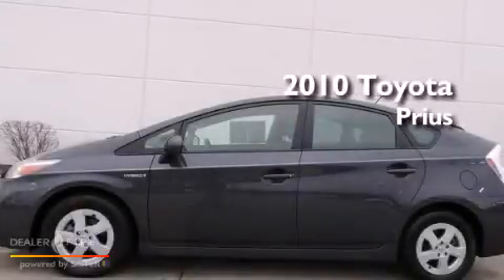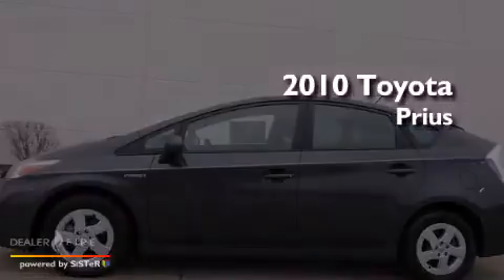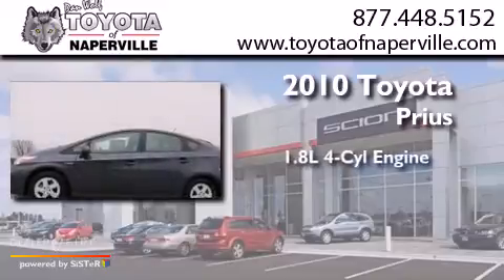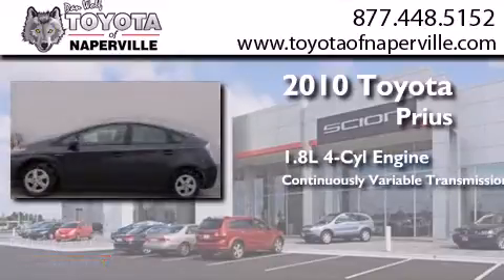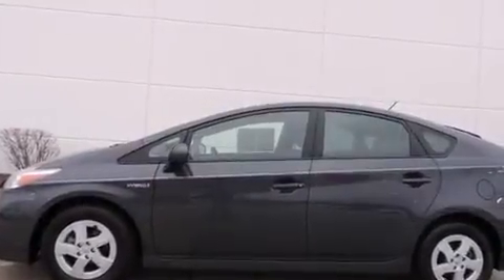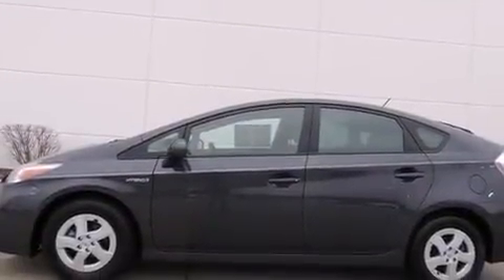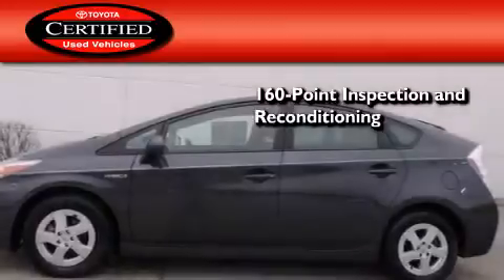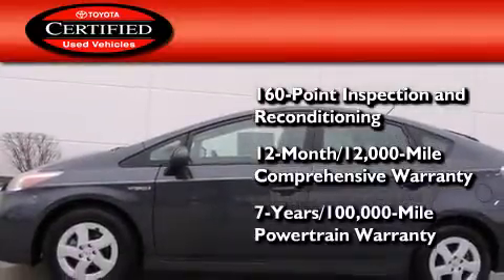2010 Toyota Prius Napervillle IL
We have been honored to serve the Napervillle IL area , we promise that your experience at our dealership will exceed your expectations ! Year : 2010 Make : Toyota Model : Prius Engine : 1.8l 4-cylinder dohc 16v vvt-i Trans . Napervillle , IL 60540